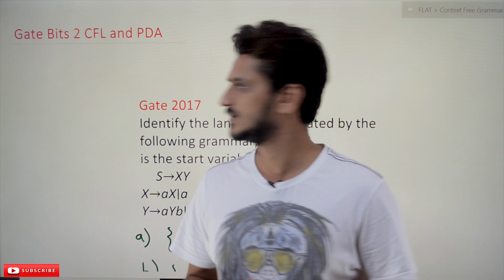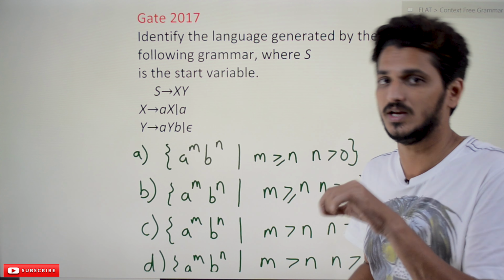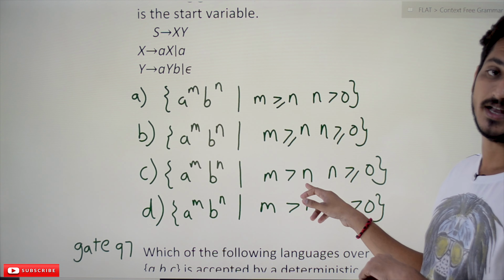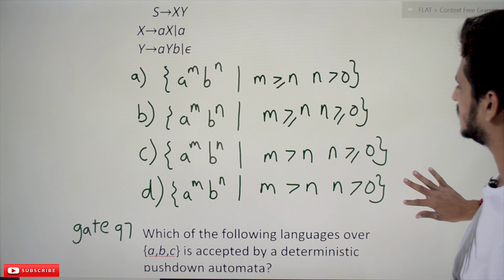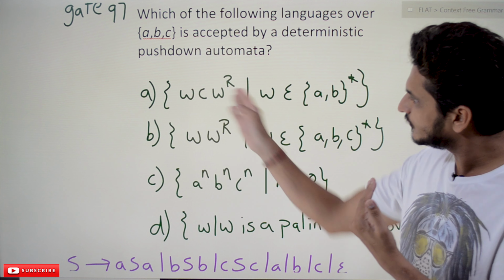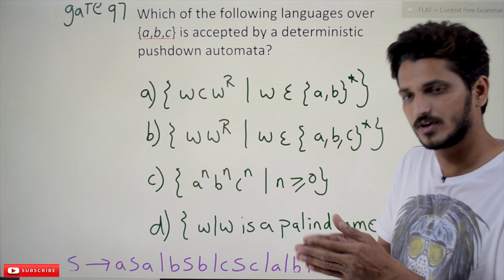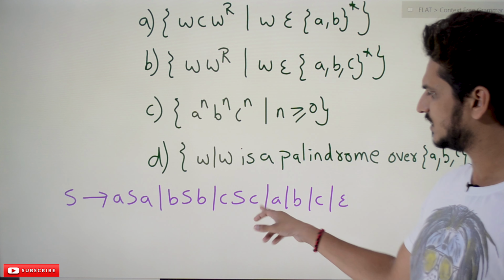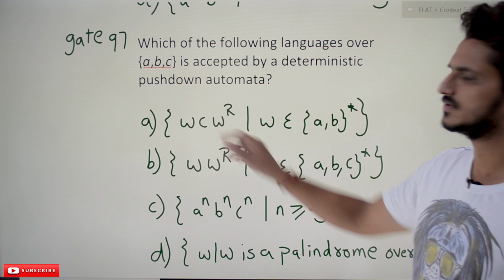Gate Bits 2 CFL and PDA || Lesson 81.2 || Finite Automata || Learning Monkey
Gate Bits 2 CFL and PDA

In this class, We discuss Gate Bits 2 CFL and PDA.

The reader should have prior knowledge of the concepts CFL and PDA. Click Here.

Gate 2017:

Identify the language generated by the following grammar, where S is the start variable.

S-XY

X-aX∣a

Y-aYb∣ϵ

1) {a^mb^n ∣mgt=n,ngt0}

2) {a^mb^n ∣mgt=n,ngt=0}

3) {a^mb^n ∣mgtn,ngt=0}

4) {a^mb^n ∣mgtn,ngt0}

Answer: 3

Gate 97:

Which of the following languages over {a,b,c} is accepted by a deterministic pushdown automata?

a. {wcwR ∣ w∈ {a,b}* }

b. {wwR ∣ w∈ {a,b,c}* }

c. {anbncn ∣ n ≥ 0 }

d. {w ∣ w is a palindrome over {a,b,c} }

Note: wR  is the string obtained by reversing ‘w‘

1) a

2) b

3) c

4) d

Answer: 1

Explanation Provided in the video.